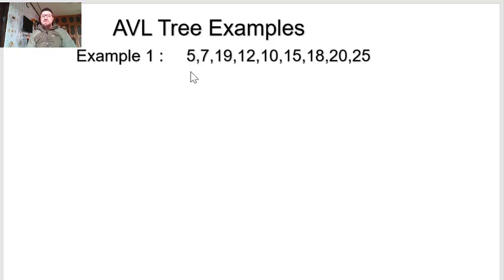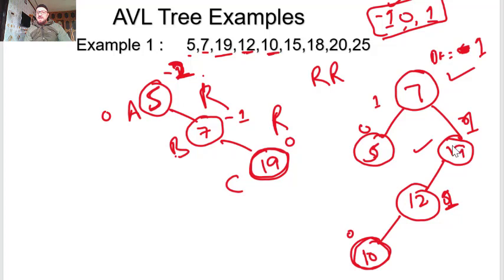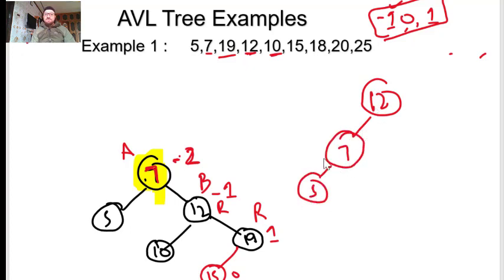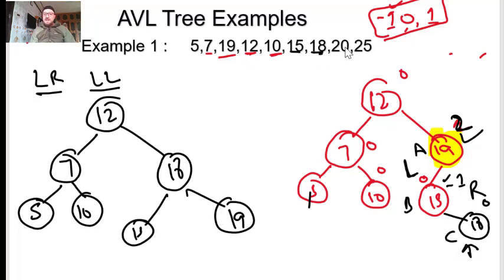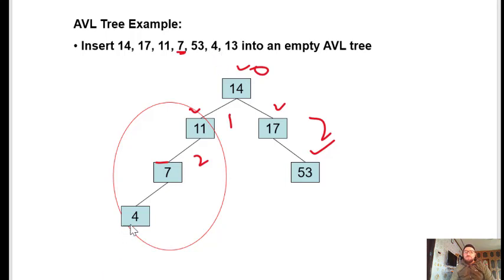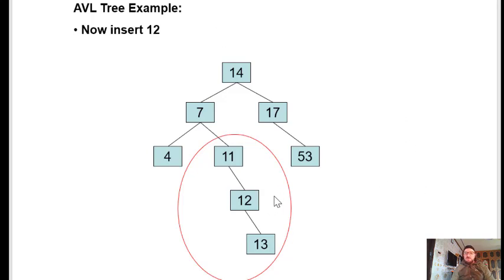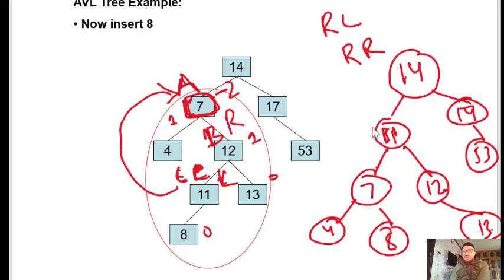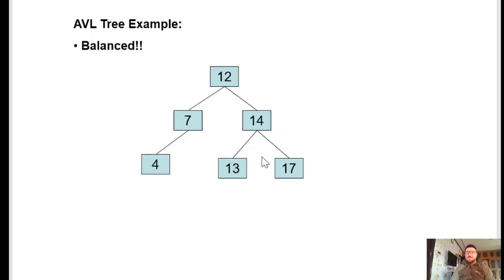38. Data Structure in C : AVL TREE Examples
38. Data Structure in C : AVL TREE Examples